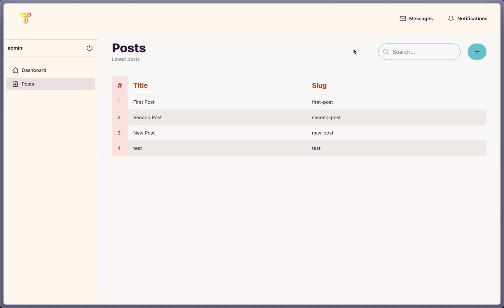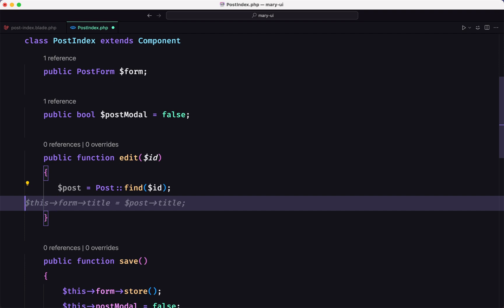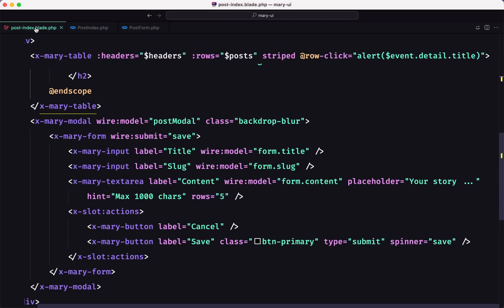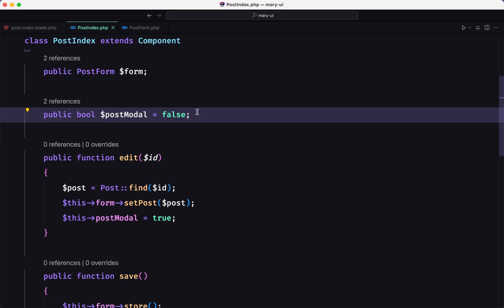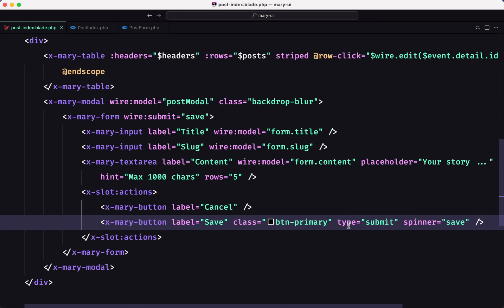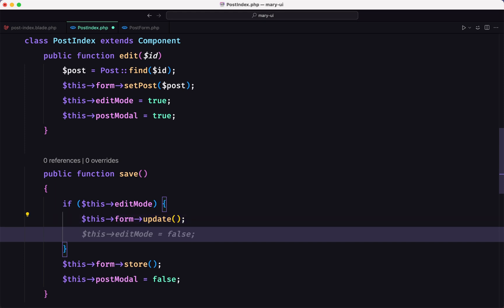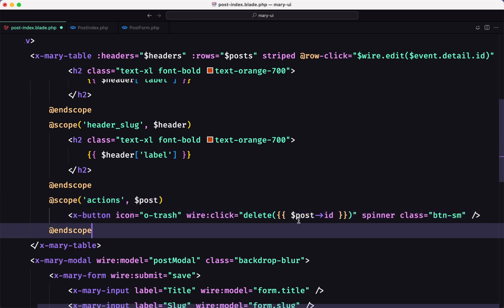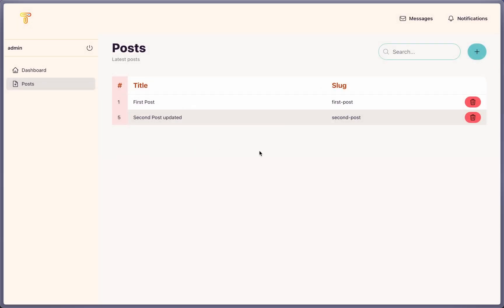Edit and Delete Post - Laravel Livewire Mari UI Tuttorial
Boost your Laravel Livewire v3 app with the sleek and modern Mary UI
Take your Laravel Livewire v3 project to the next level with Mary UI, a free and beautiful UI kit built specifically for Livewire applications.

This video will guide you through the process of integrating Mary UI into your Livewire v3 project, step-by-step. Learn how to:

Install Mary UI: Discover the simple installation process to seamlessly integrate Mary UI into your project.
Utilize pre-built components: Leverage a wide range of pre-built components like forms, tables, and navigation bars, saving you development time and effort.
Customize your app: Explore the customization options available in Mary UI to tailor the look and feel to your specific needs.
Whether you're a seasoned Laravel developer or just getting started with Livewire, Mary UI is the perfect way to create stunning and responsive web applications quickly and efficiently.

Don't miss out on this valuable resource! Watch the video now and start building your dream application with Mary UI.